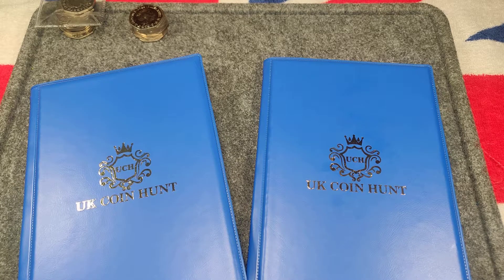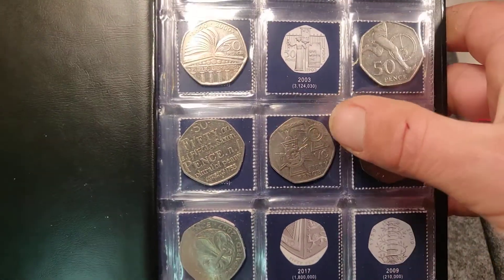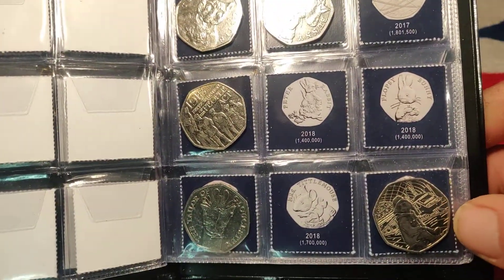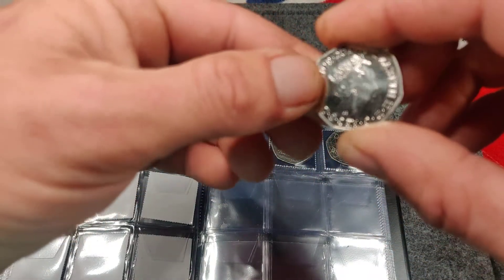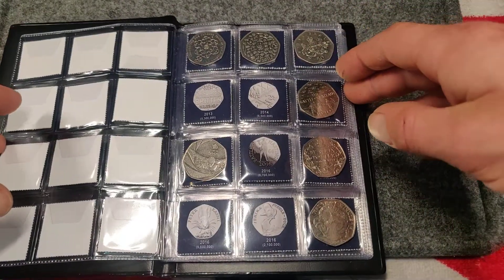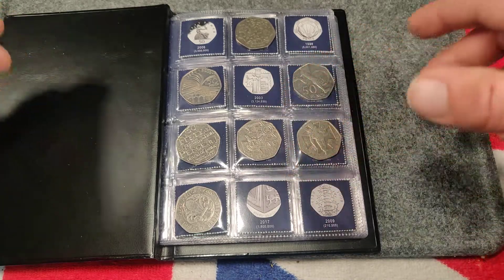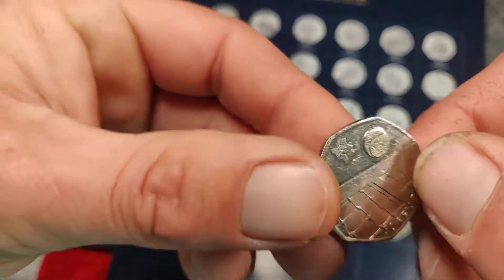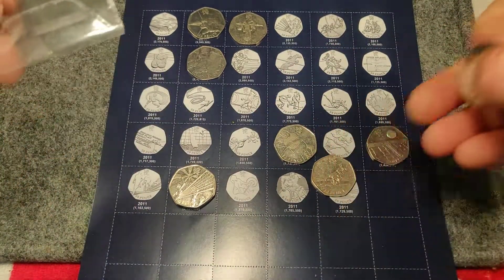50p coin hunt so far 👀 new albums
3 £250 bags so far , 2 nice new albums quick look at the collection so far